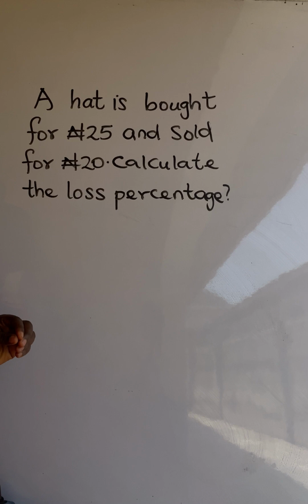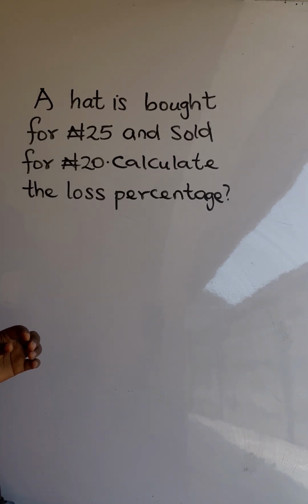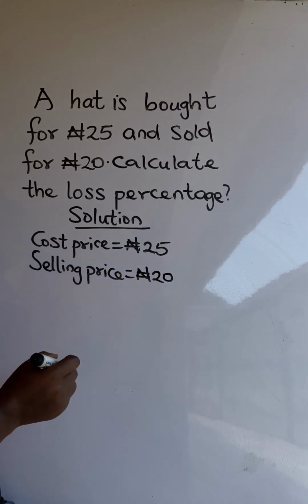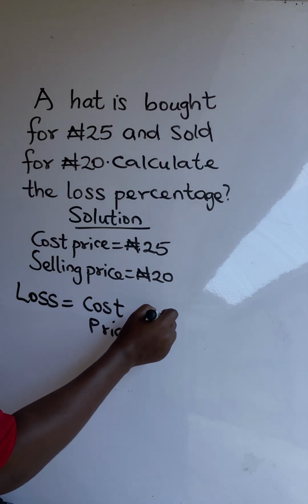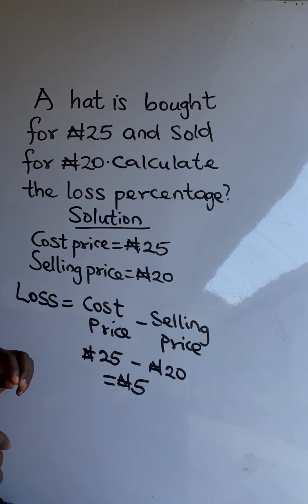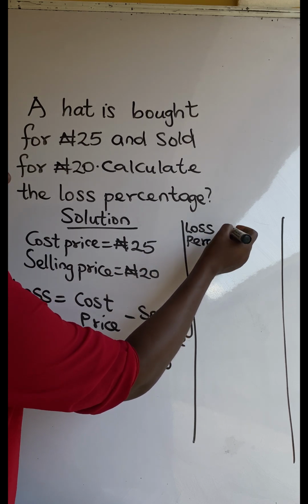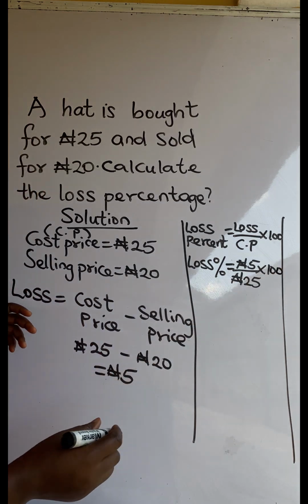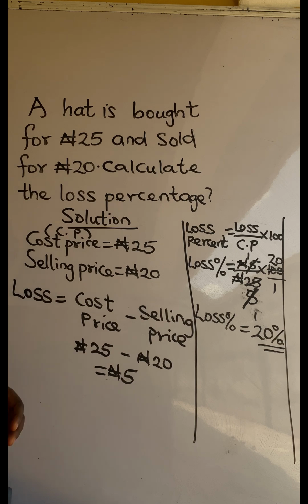Detailed explanation on profit and loss!maths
A detailed explanation on this profit and loss quest